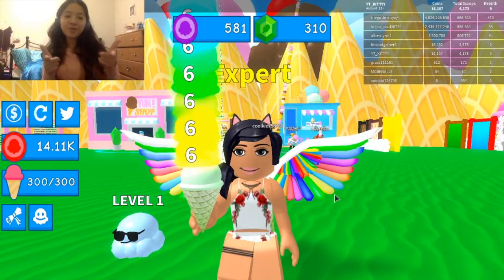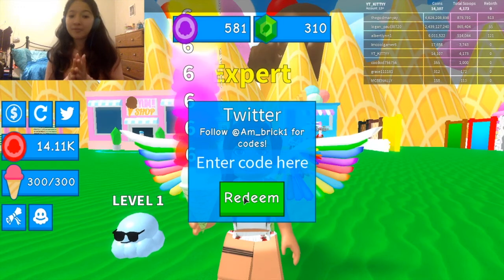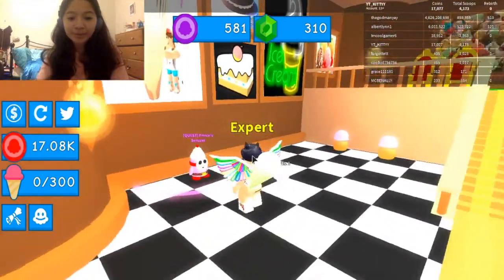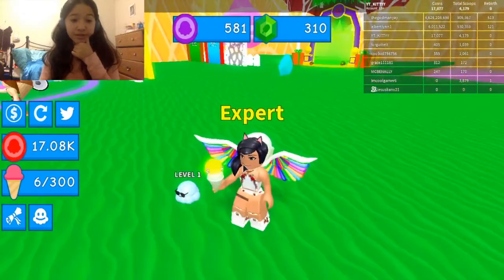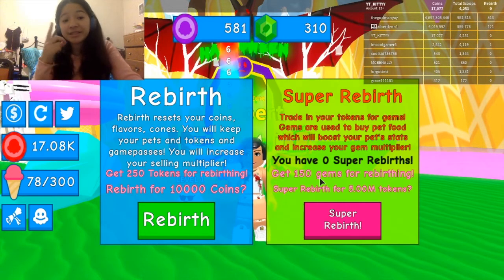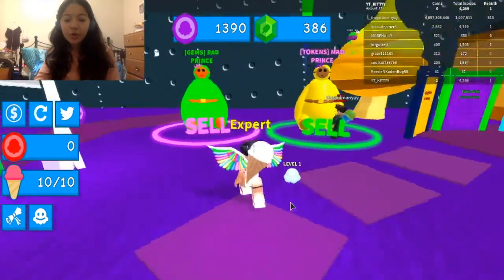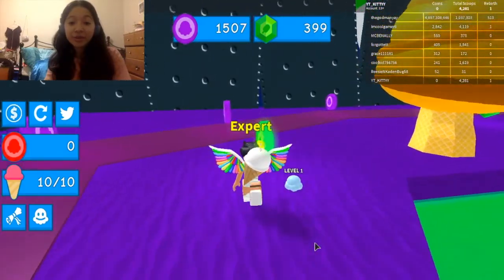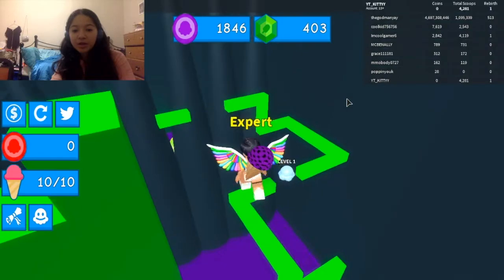*NEW UPDATE* | 🍨Ice Cream Simulator 🍨| 💕DharmaTheKitty💕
NEW CODES and OBBY'S😱!

Shoutout

Friends Channel

SMRA

Game